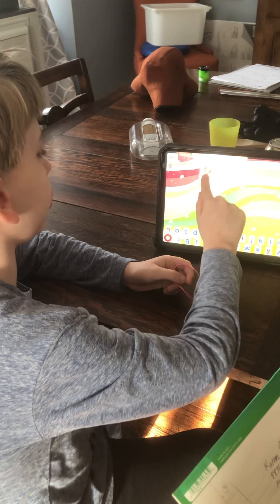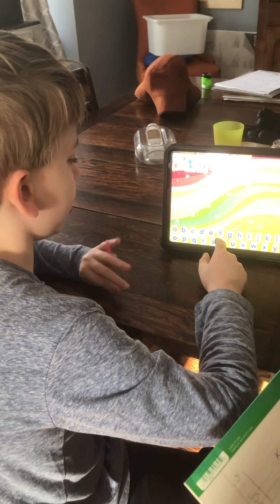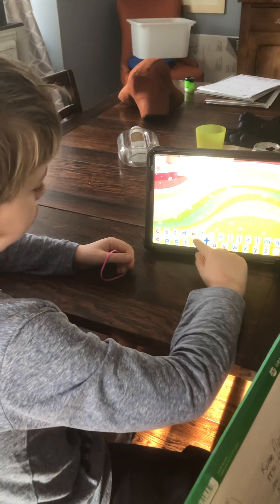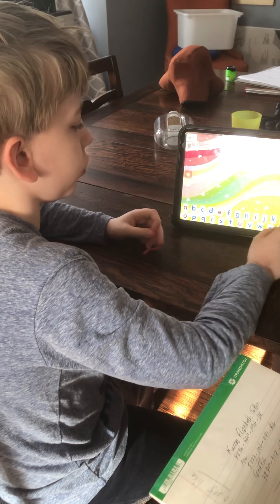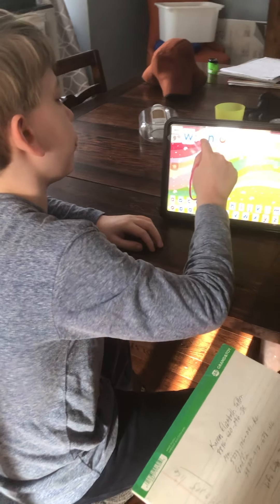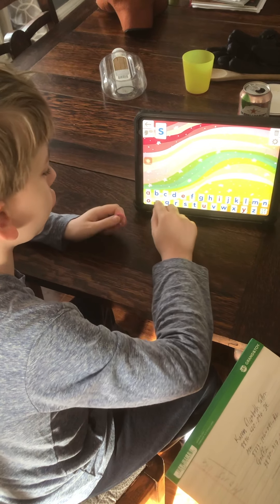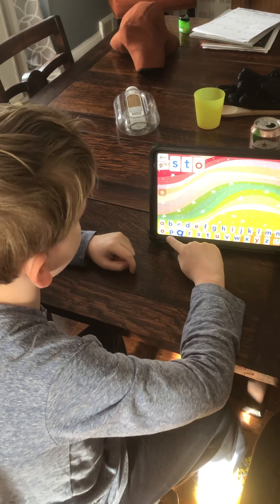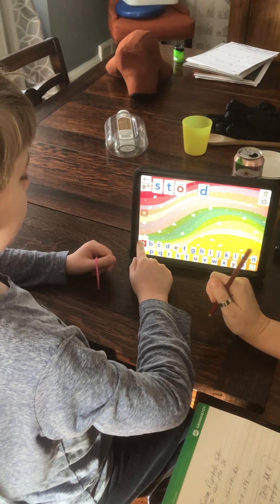Spelling test Everett part to January 27